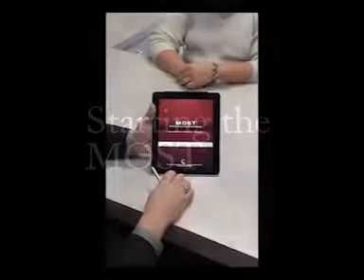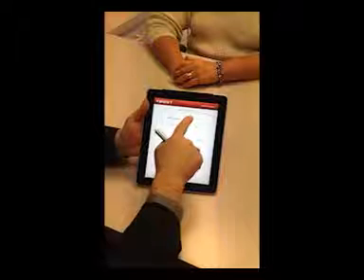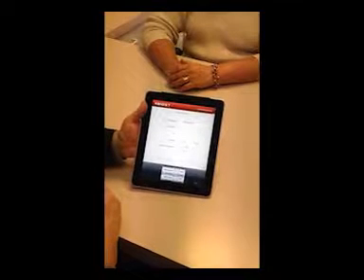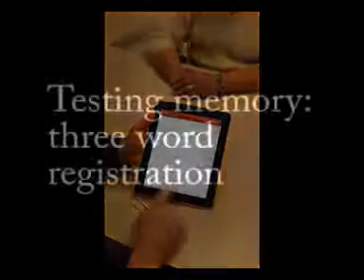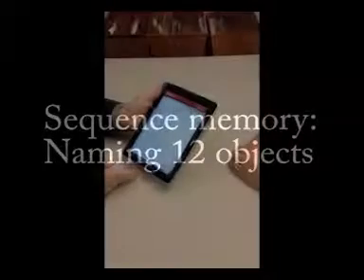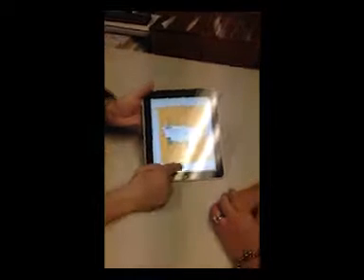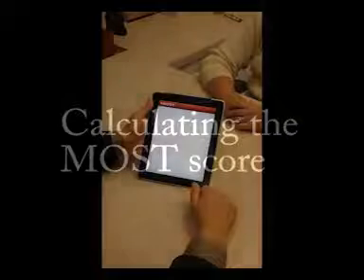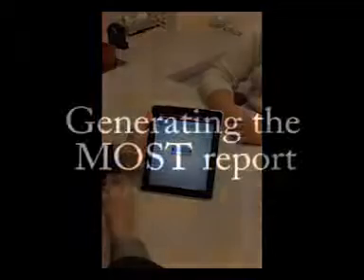Administering the MOST test on iPad